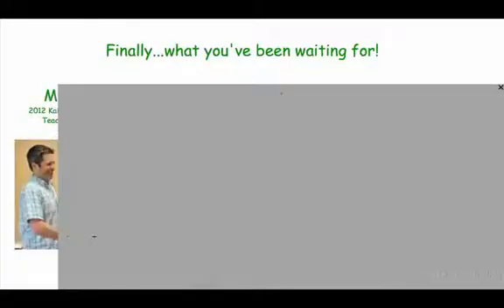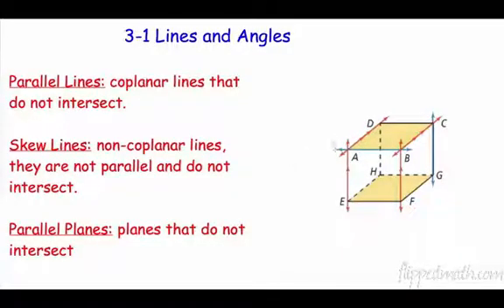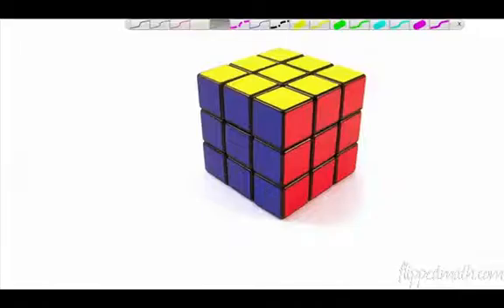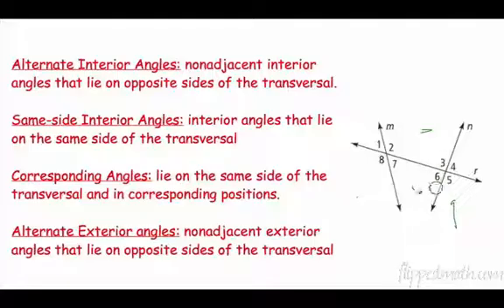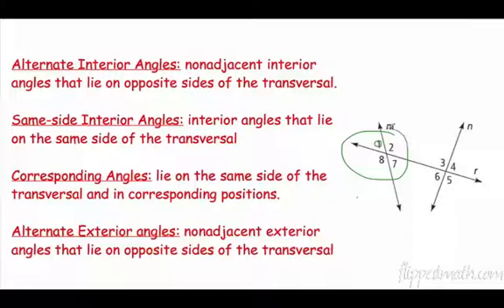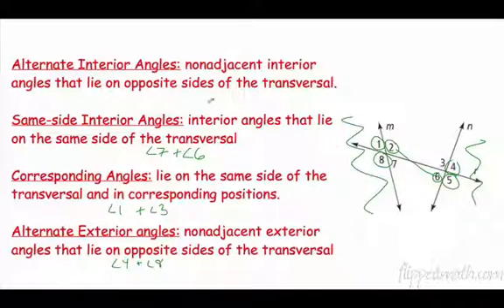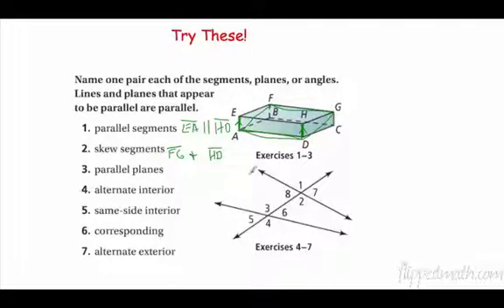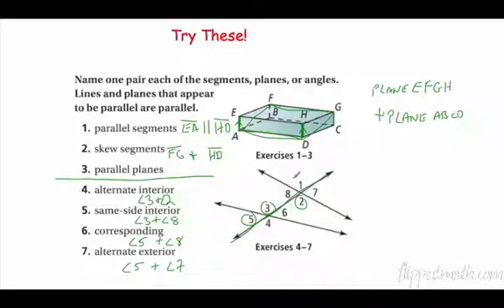Geometry - Section 3.1 Lines and Angles